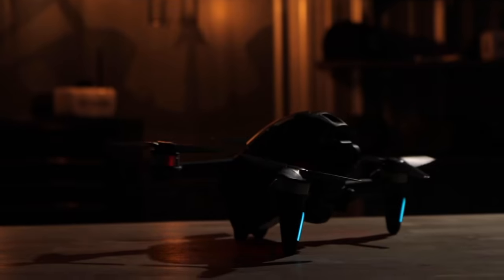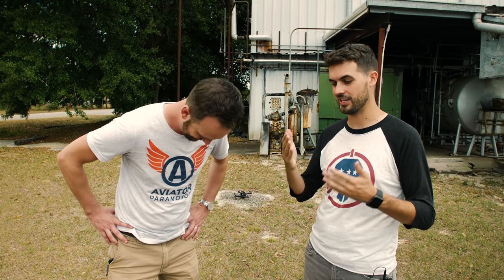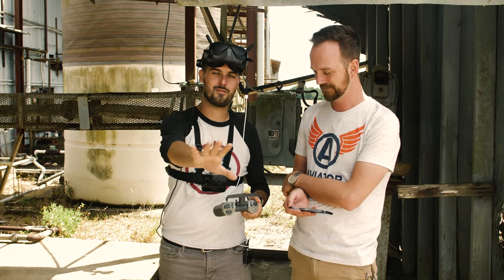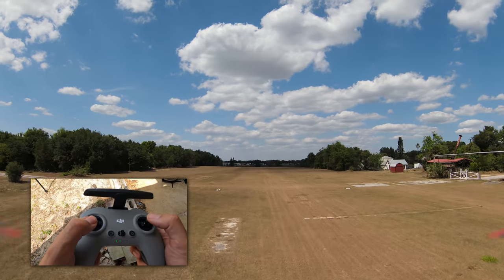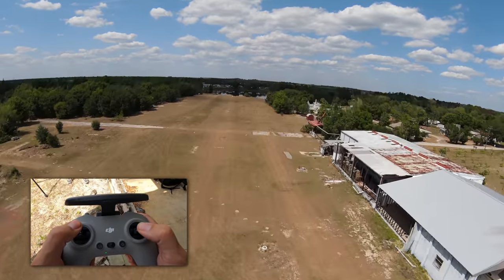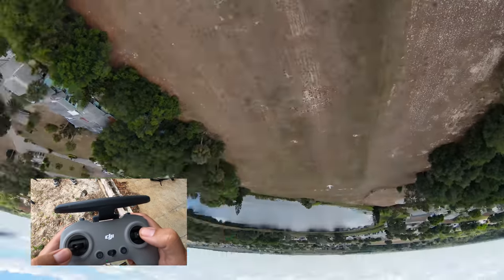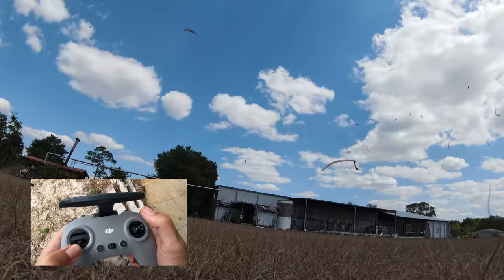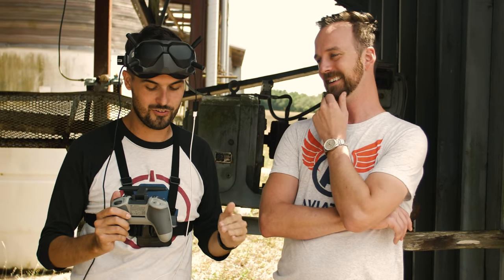Learning INVERTED YAW SPINS with DJI FPV Drone - First Flight to Freestyle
-Production Team-
Drew Camden - Producer
Reese D'Aquin - Camera / Assistant Editor
Christian Kapper - Senior Editor

Coral Caverns
By: Mellogem

Old Grass
By: JAM Studio